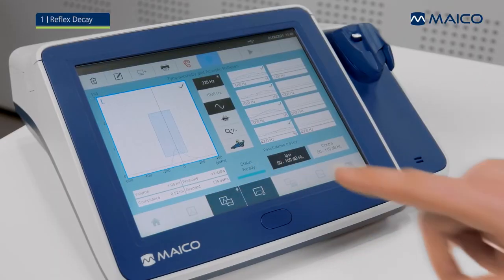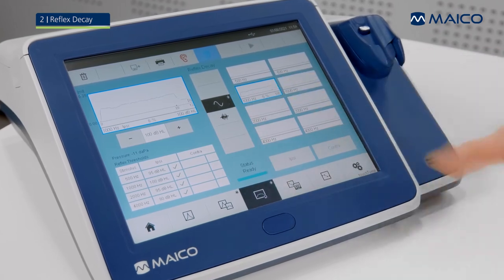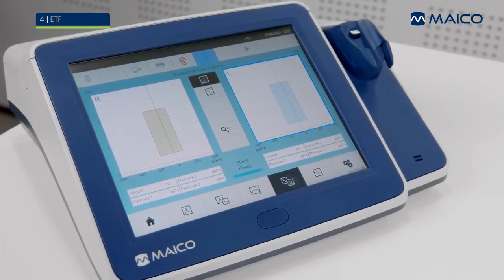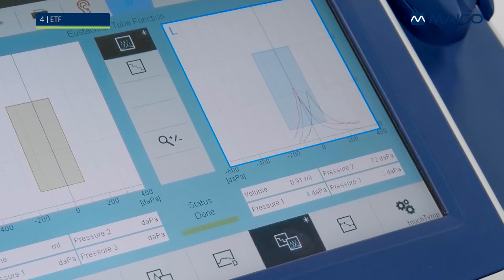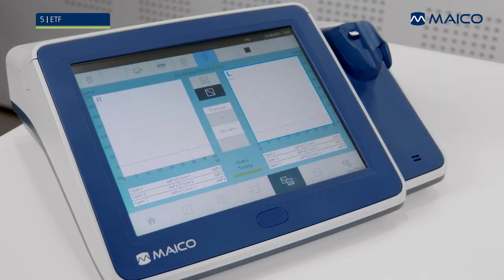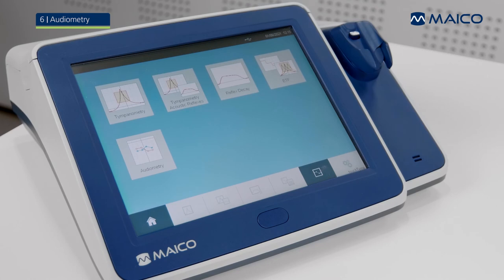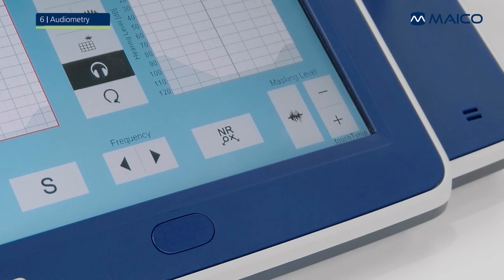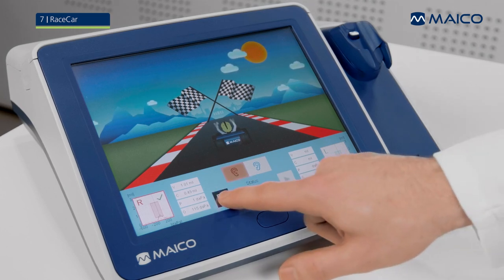touchTymp Tympanometer Part 2 | MAICO Training | Hearing Screening Diagnostic Tests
Easy and reliable measurement of the middle ear function? No problem with the MAICO touchTymp. Learn more about performing Reflex Decay, Eustachian Tube Function and Audiometry hearing tests.

Contents:
00:00 Reflex Decay measurement
01:20 Test Result
01:51 Eustachian Tube Function
02:31 Eustachian Tube Function - Intact
04:03 Eustachian Tube Function - Perforated
05:42 Audiometry - Controls
07:23 RaceCar - Measurement and Result

Who is the audiologist in the training videos?
The person in the video is Florian, an audiologist working for MAICO. He is an expert on hearing screening and happy to share his expertise!

What is Tympanometry? How to perform Tympanometry?